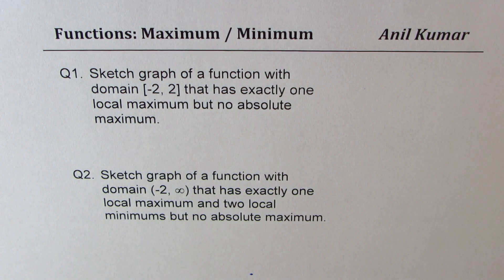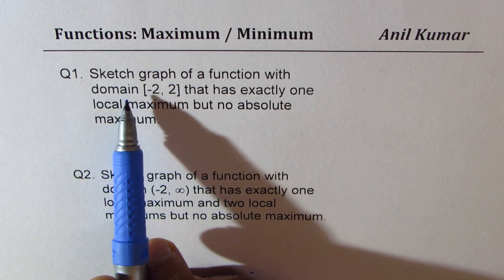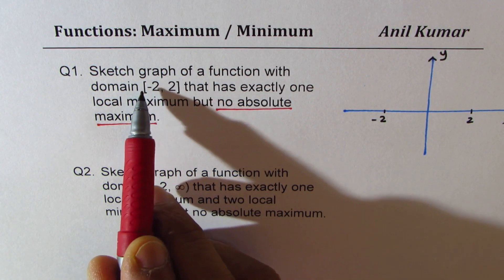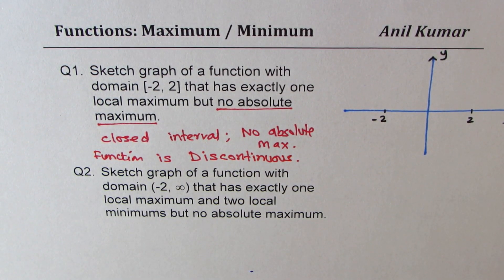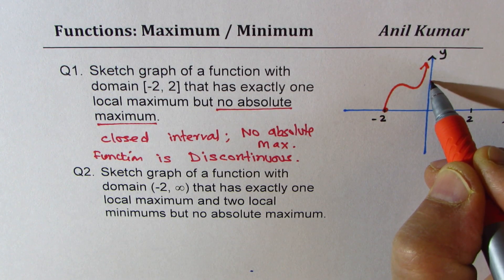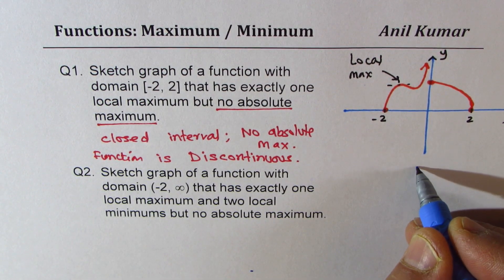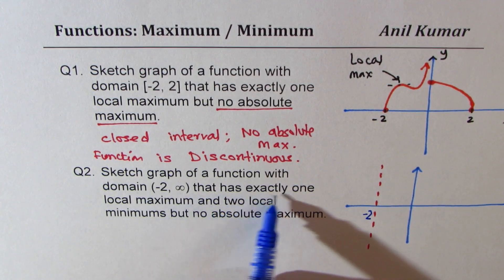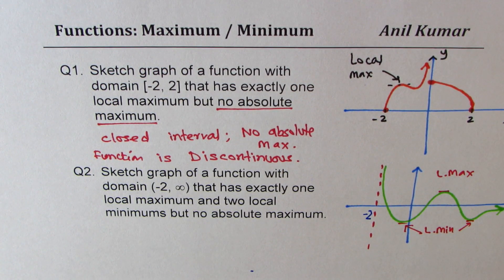Sketch Graph for function in closed interval without absolute maximum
Sketch graph of a function with domain [-2, 2] that has exactly one local maximum but no absolute maximum.